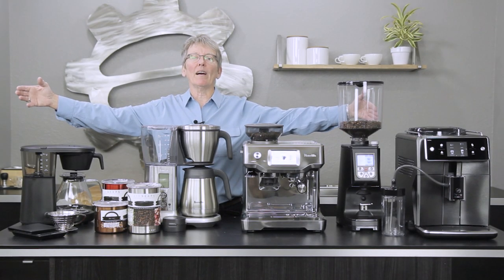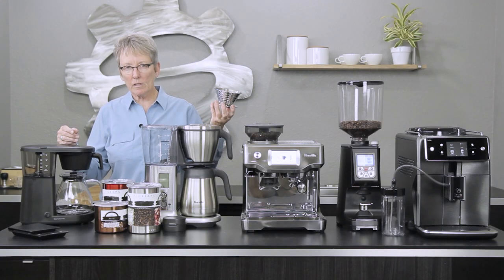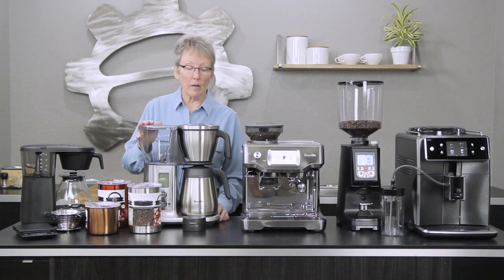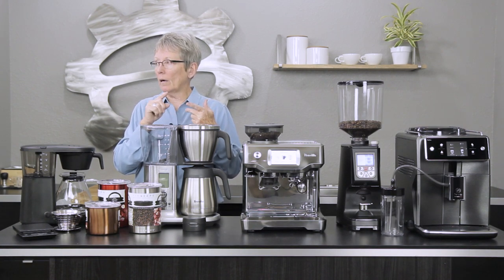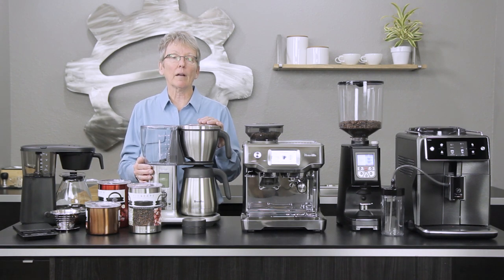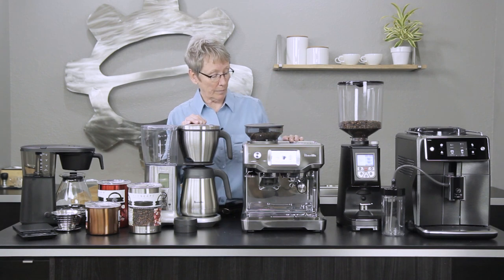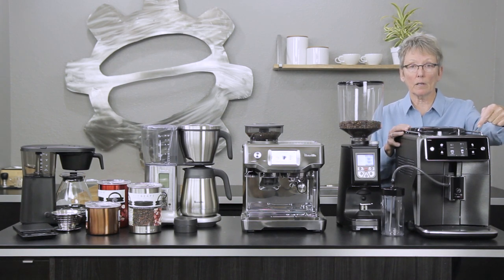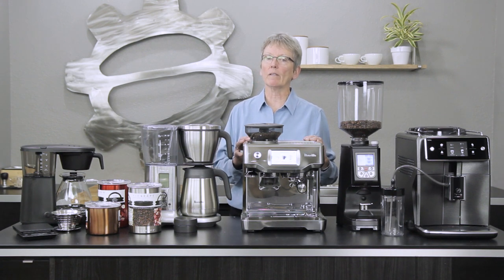Gail's Favorites of 2018